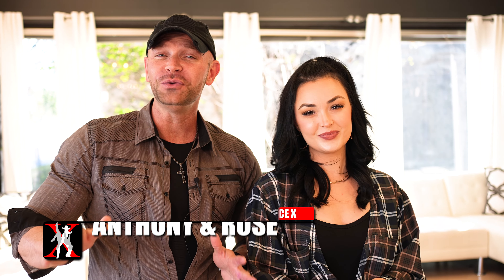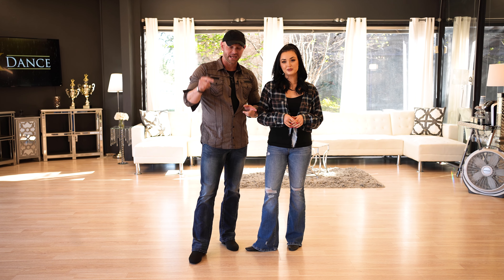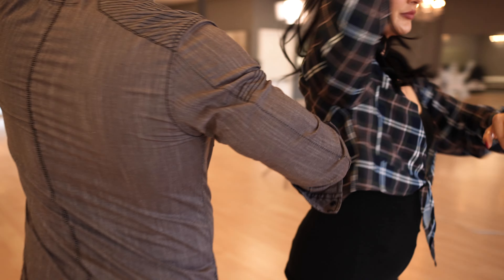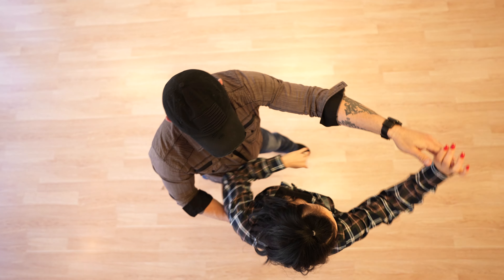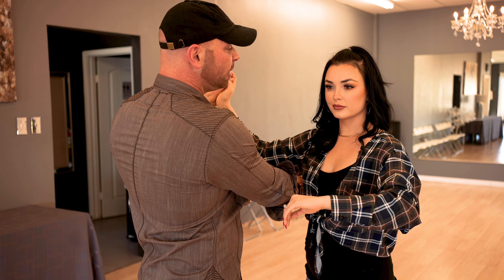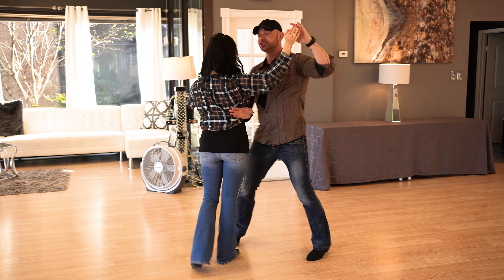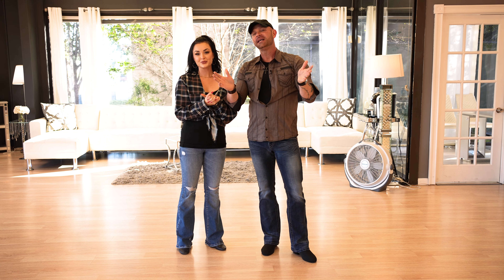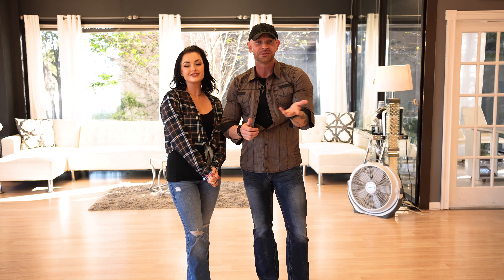TWO STEP INTERMEDIATE Moves We Just Made Up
This is "Two Step Intermediate Moves We Just Made Up" with Anthony and Rose Lewis of Country Dance X Houston TX.

In this intermediate twostep video, you'll learn how to dance a pretty cool new 2step dance move (that we don't have a name for yet... help!).

Leaders: If you've ever been out country dancing and accidentally make up some new country 2 step moves and thought to yourself "That was actually kinda cool How'd I do that?" ... then you can relate.

COME DANCE WITH US!
We will be traveling to cities across the country teaching country dance bootcamps! Check out our travel schedule and come dance with us in person.